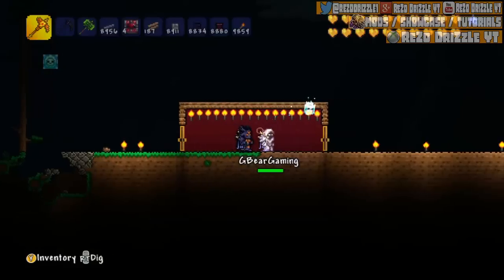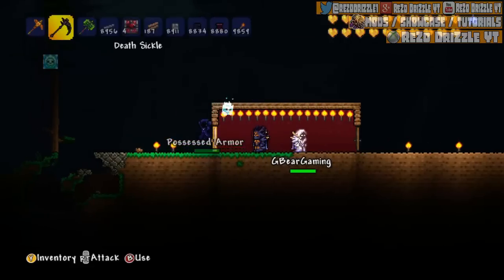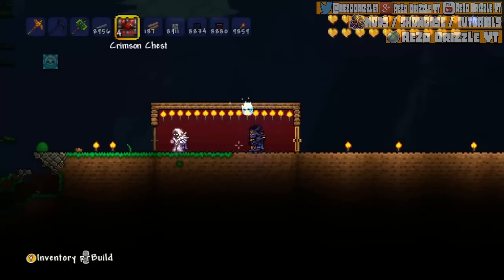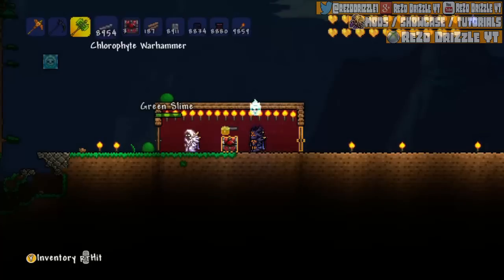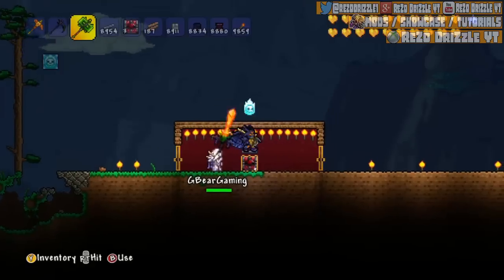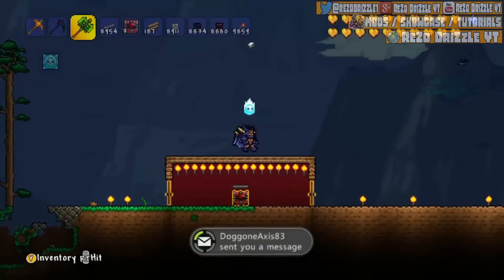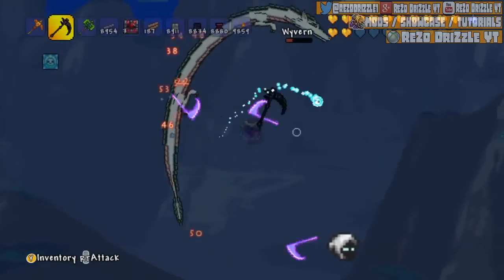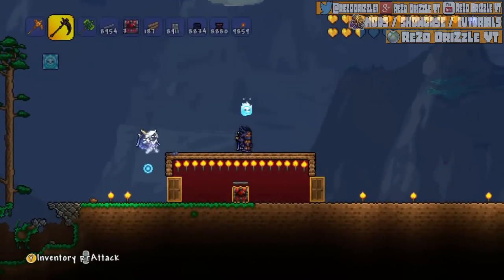Terraria - (''GLITCH And TIP'' For Hardmode) - {XBOX/PC/PS3/PE} [HD]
Description: This Is A New Glitch That I Found Out. This Can Help You Out On A HardMode Or Any situation Your On. Terraria My Number One Game Is My Life I Will Always Do These Videos And Mods I Am A Terrerian I Love Terraria.
MAKE SURE TO GIVE HIM SOME LOVE THAT HE DESERVES.